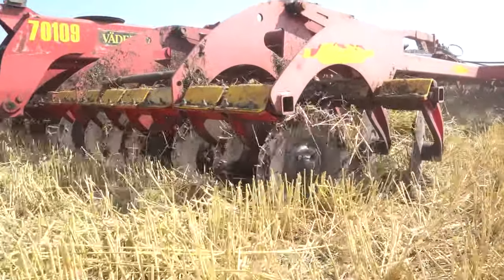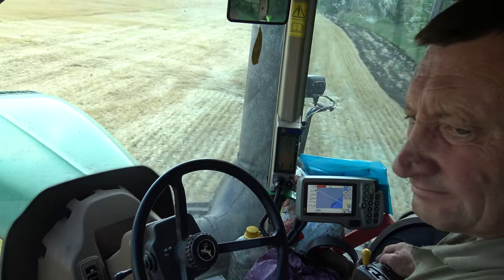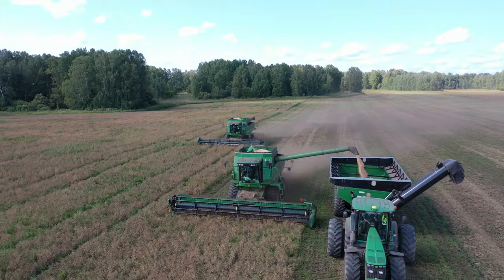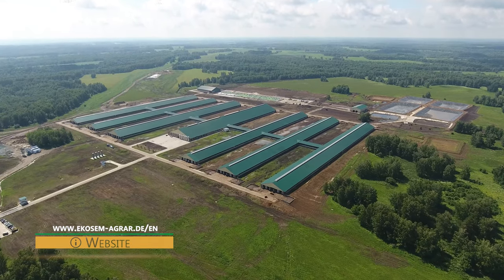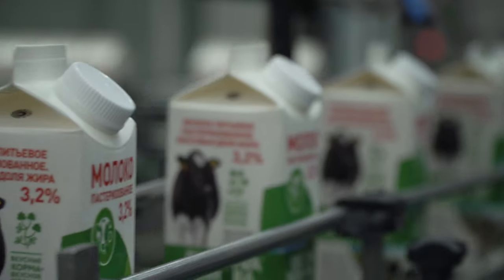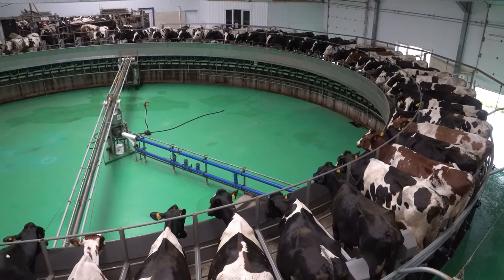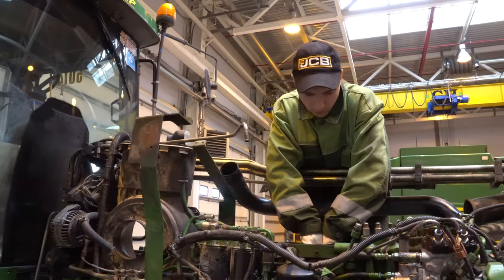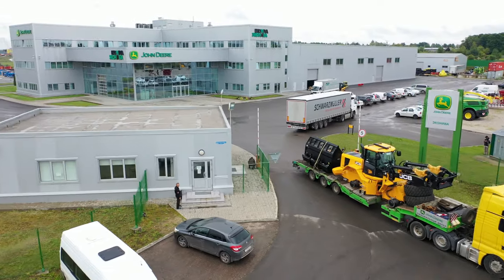EkoNiva & Ekosem-Agrar: One of the largest agricultural companies in the world (Russia XXL, Part 2)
With its Russian group EkoNiva, Ekosem-Agrar AG is one of the largest agricultural companies in the world. Forage, grain and market crops are grown on over 550,000 hectares (!). As the largest raw milk producer in Russia and Europe, the company milks 100,000 dairy cows (!). For this new short film series we get exclusive insights into this huge company, which was founded by Stefan Dürr over 20 years ago.
Get further insides on agriculture and farming in Russia with our documentary movies "Adventure Russia", available